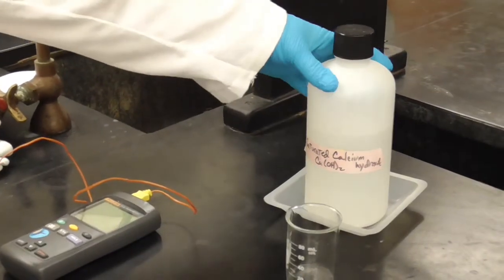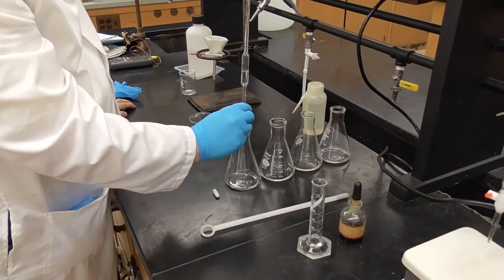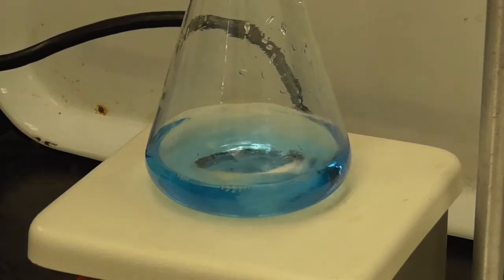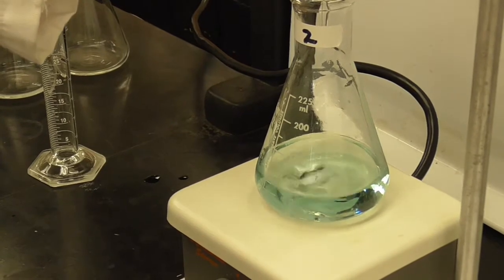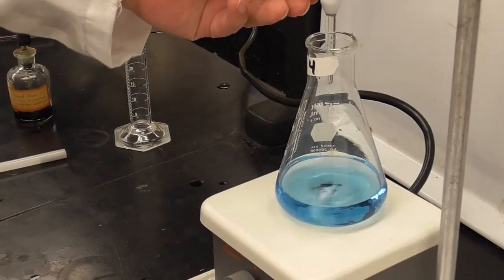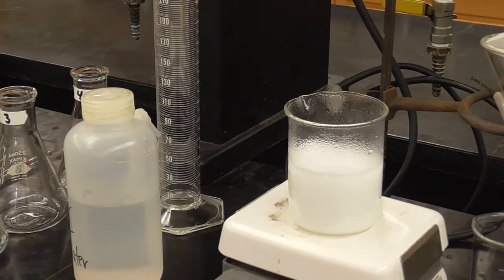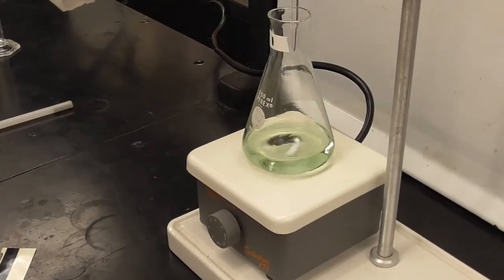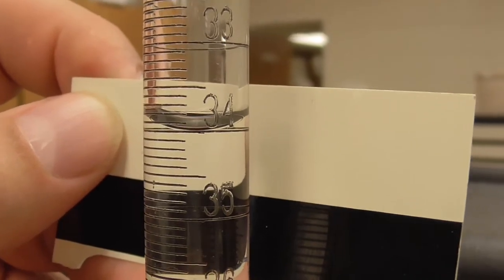solubility & thermodynamics (1410/20L)